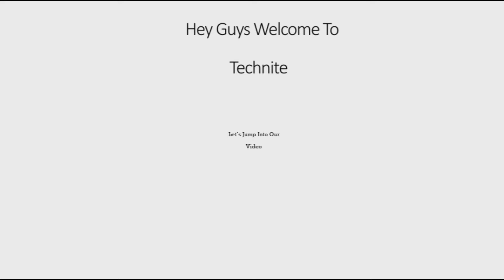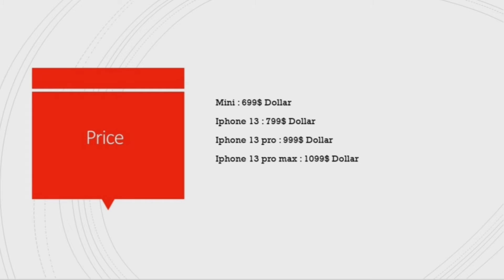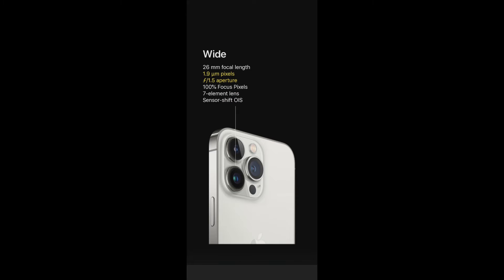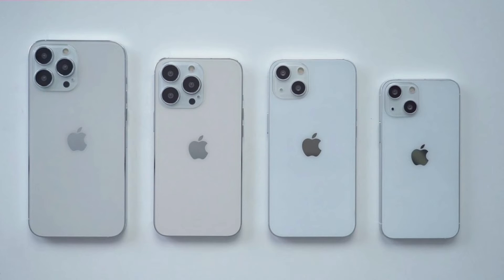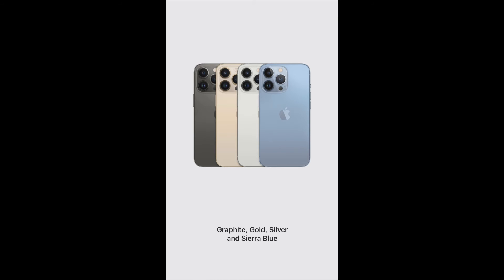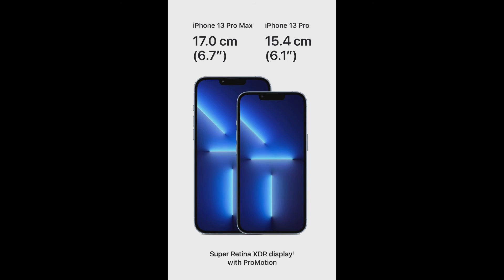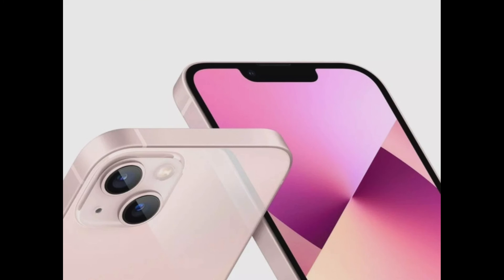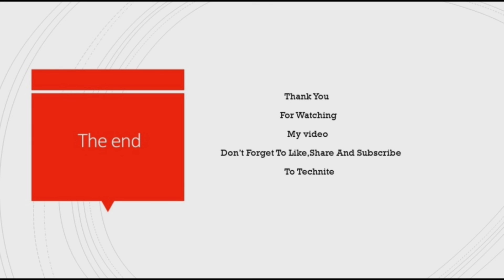Fantabulous Mobile Phone 😍😍 Iphone 13 Review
Iphone 13 mini : Apple iPhone 13 Mini (256GB) - Blue
Iphone 13 : Apple iPhone 13 (256GB) - Midnight
Iphone 13 pro : Apple iPhone 13 Pro (256GB) - Sierra Blue
Iphone 13 pro max : Isn't Available So Soon If It Is Released I will Give you link soon

Hey Guys Welcome To Technite This Is The Video About Apple Brand's 13 It Is So Nice Mobile I Loved This Mobile I Hope You Too And Watch The Full Video In Our Channel Any Transformation If You Need Comment I Will Try To Do If You Like This Then Like This Video And Don’t Forget To Share the Video And Subscribe To Technite

See...You...Bye...Bye